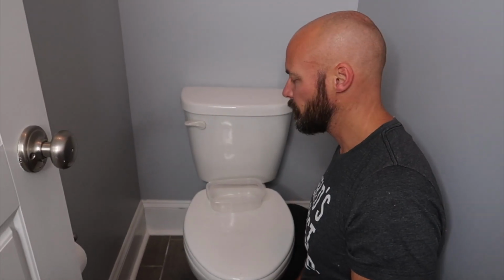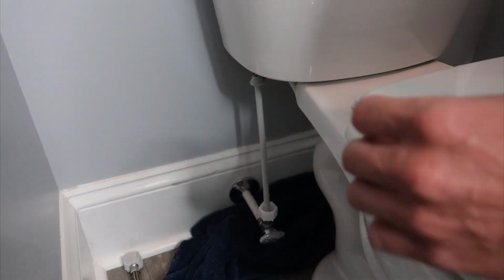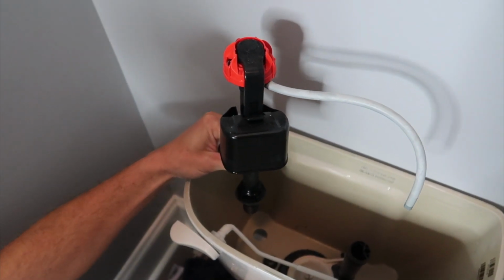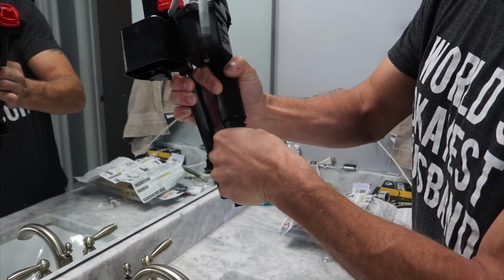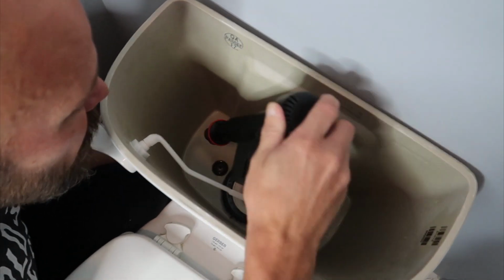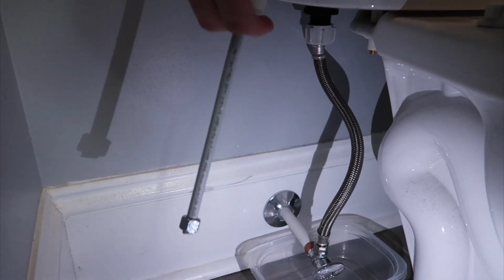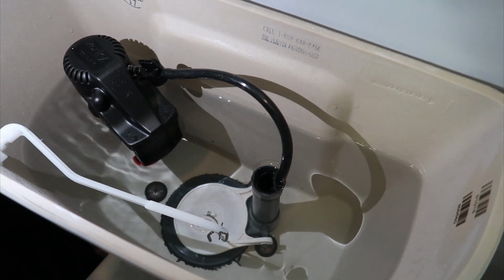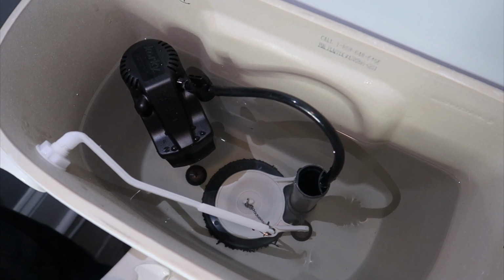How to Fix a Running Toilet | EASY DIY Plumbing Repair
A running toilet is not only annoying, but also wasteful and costly. If you have a toilet that keeps running after you flush it, you might have a problem with the flapper, the fill valve, or the flush valve. In this video, we will show you how to diagnose and fix a running toilet in a few easy steps. You will need some basic tools and supplies, such as a plunger, a wrench, a screwdriver, and some replacement parts. By following our instructions, you will be able to stop your toilet from running and save water and money. Watch the video to learn how to fix a running toilet and avoid calling a plumber.